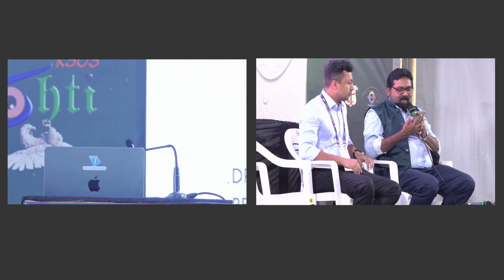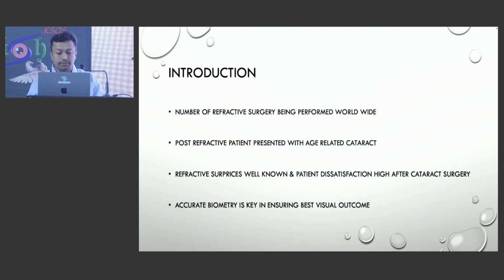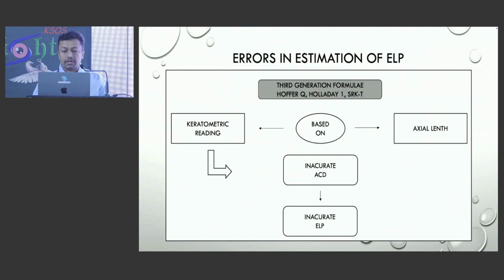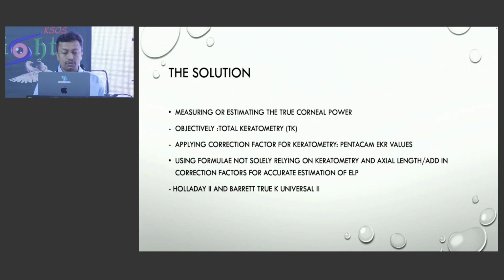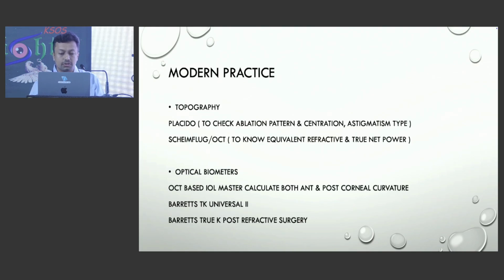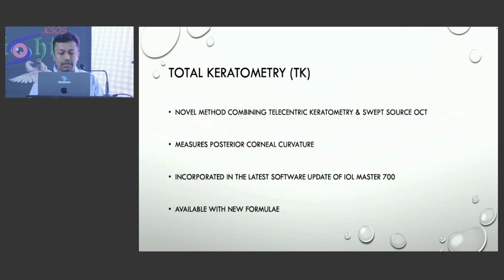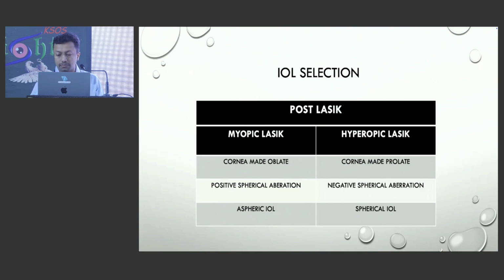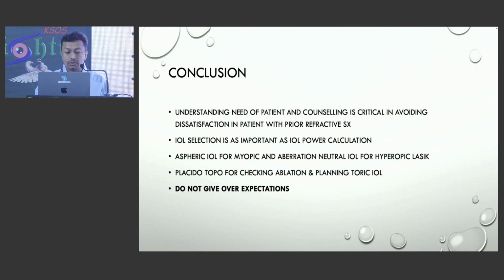KSOS 2025 IC80 T Dr Rohith Georgy Mathew PERFECTIONG IOL POWER CALCULATIONS IN THE ERA OF REFRAC